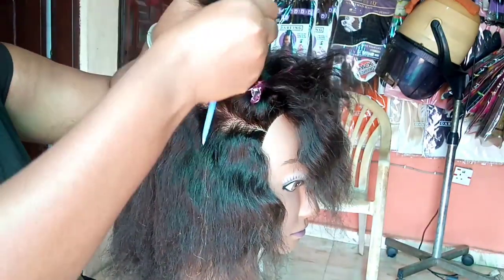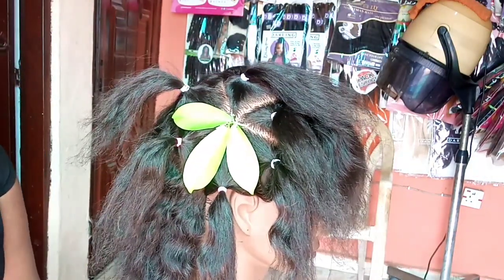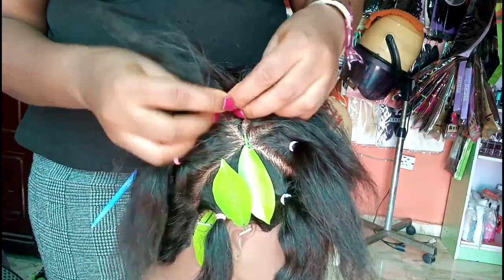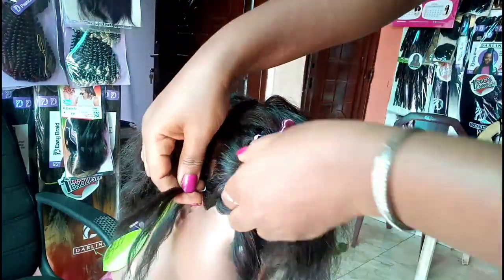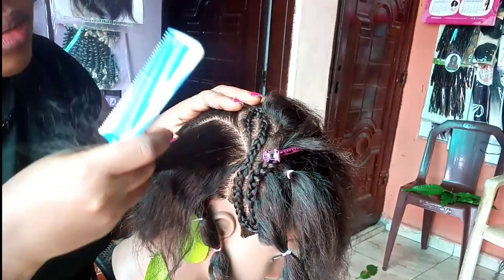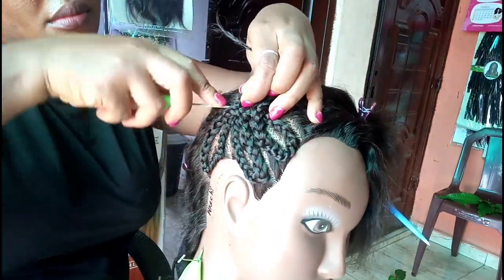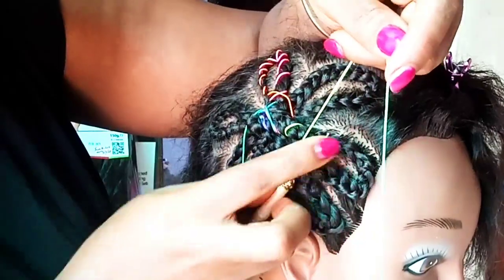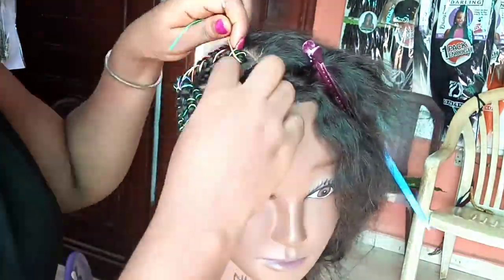Flower braid tutorial || Detailed for beginners on mannequin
You can get my type of mannequin here and other items I use and love;

Flower braid tutorial for beginners || Little Black Girl Hairstyles. Braids design on 4c Hair.
This is my third attempt at a flower braid tutorial for beginners and the braided flower came out so cute on this short natural a hair. This little black girl braids is so so cute and quiet fast to make.
This little black girl flower braid tutorial is detailed and easy to replicate and will have your little black girl excited about her hairdo for a long time.
Remain classy and feminine. kisses!flower braid tutorial for beginners
This Black Girl Braids (flower braid tutorial for beginners) video tutorial shows in details,  how to braid flower designs on your little girl.

I hope this video helps widen your options for your kids hair inspiration. Remain classy and feminine. kisses!